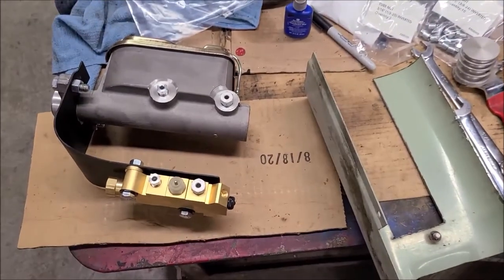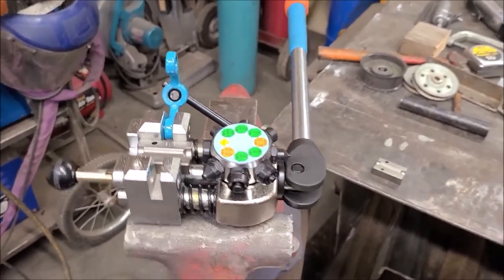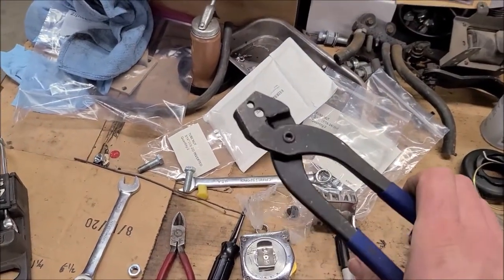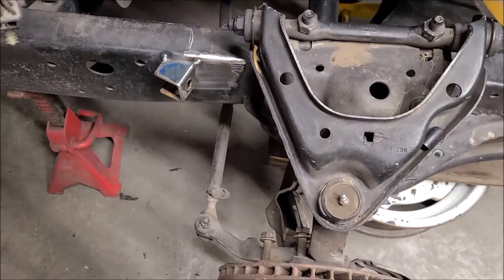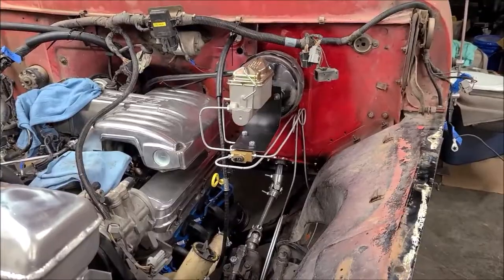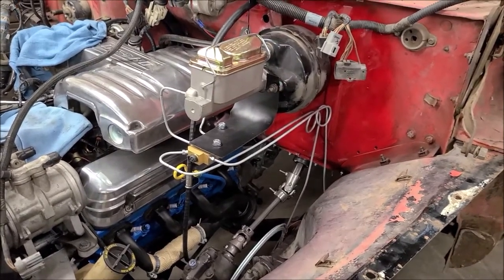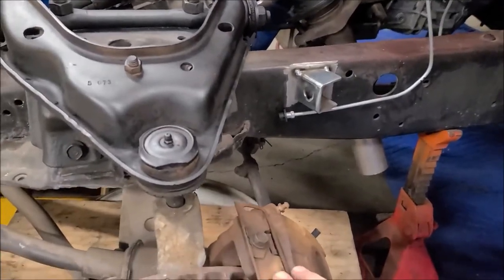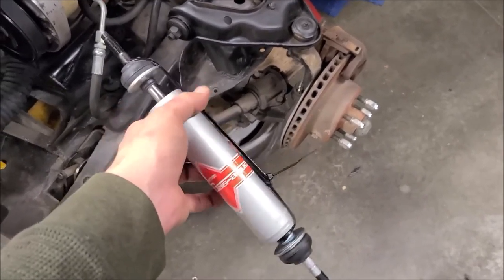1956 Ford F-100 Episode 17 - Master Cylinder, Brake lines and Front Shocks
In this episode I install the brake master cylinder, proportioning valve, make some brake lines, a little front suspension work and install front shocks.

K Tool International Brake Line Flaring Tool

Brake Line Tube Bending Pliers for 3/16-inch and 1/4-inch tubing

KYB front shocks are part number KG4528